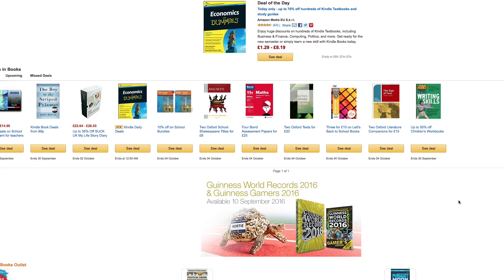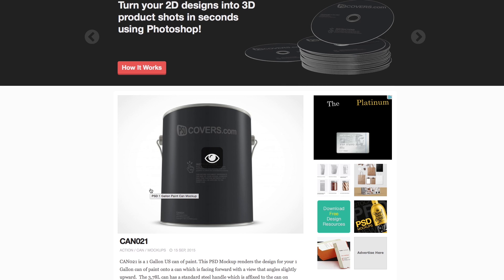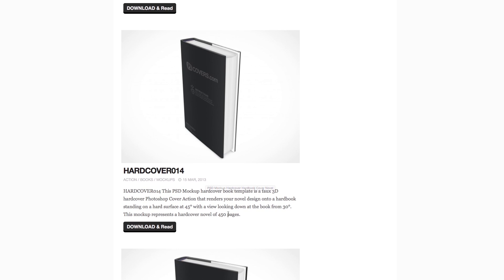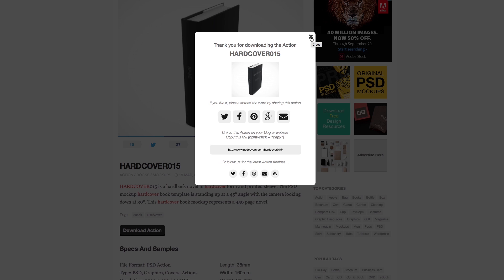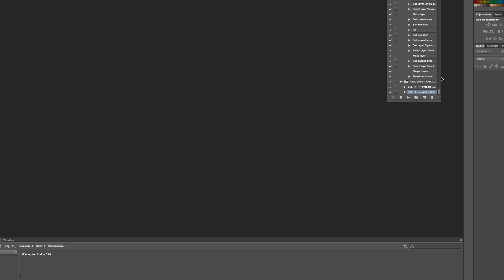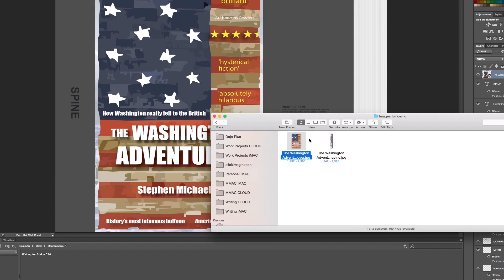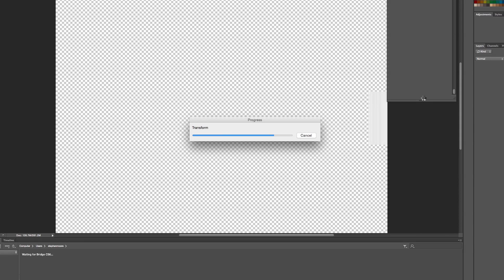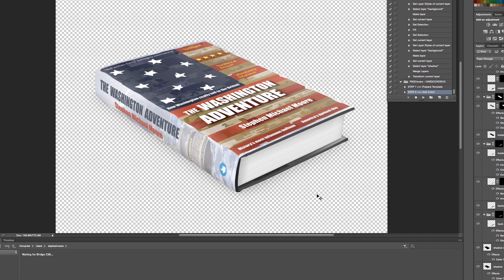3D How to create FREE 3D Book Cover Art with Photoshop CS6 Actions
The quick and FREE way to create a beautiful, professional, 3D / isometric view of a book or jewel case etc. for use on your website or blog etc.

If you want more help developing your stories, check out Crazy eWe, our interactive workshops.
Episode 4: The Mentor -

For more 3D cover and loads of other templates visit PSDCovers